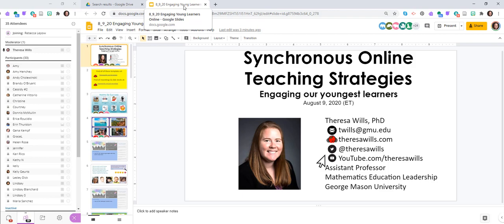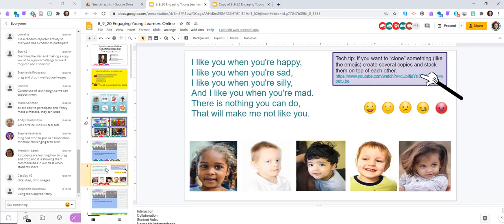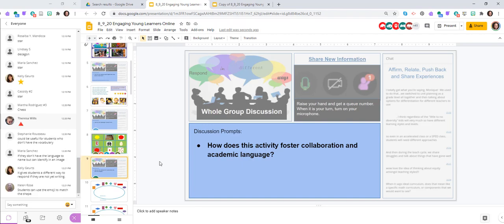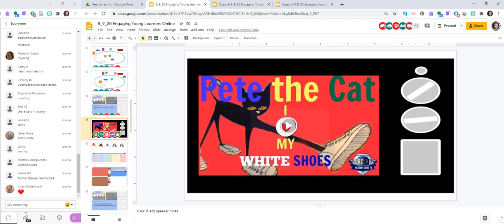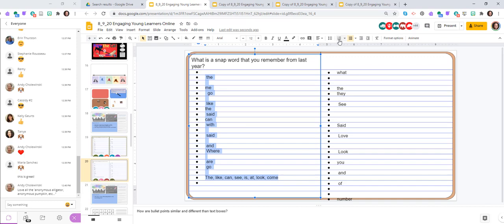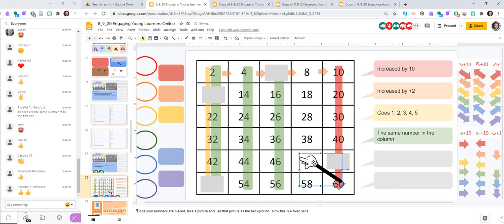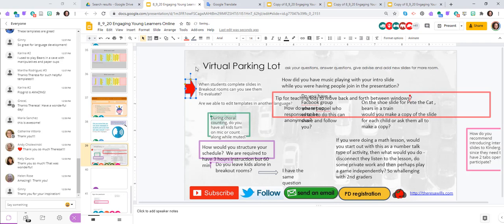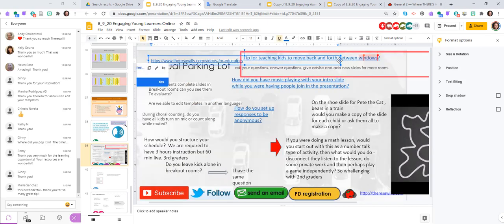Early Learners PK 1 teaching remotely